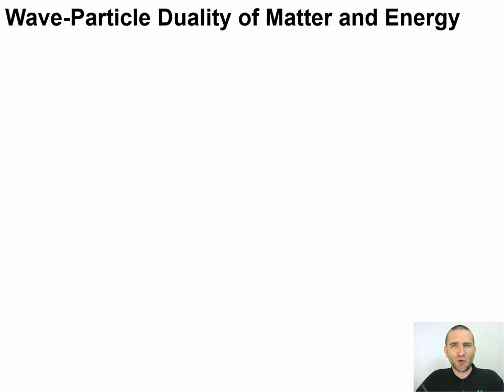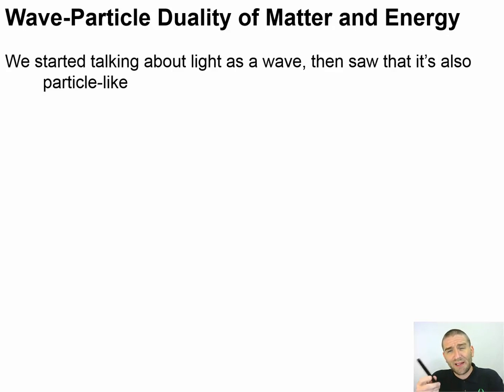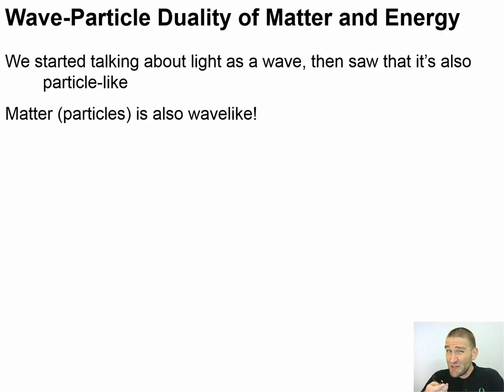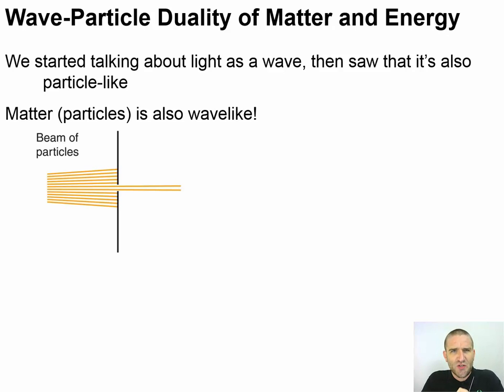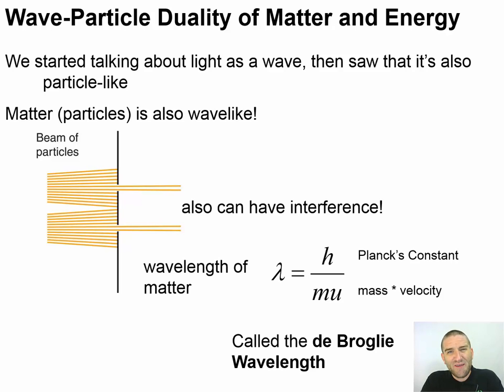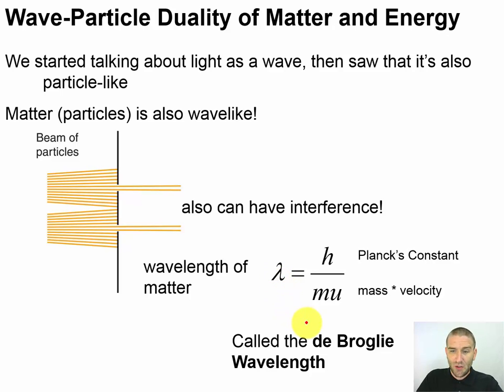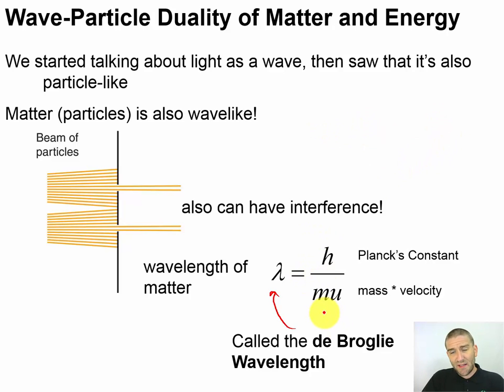Chapter 03 - 12 - Wave-Particle Duality of Matter and Energy